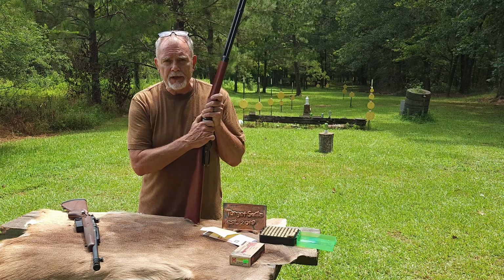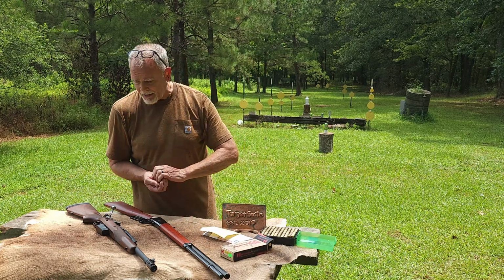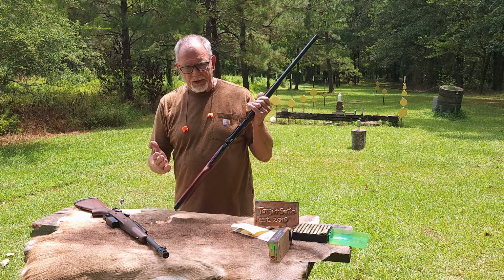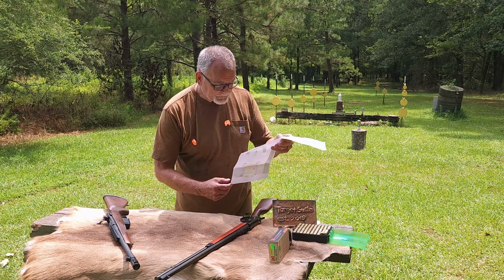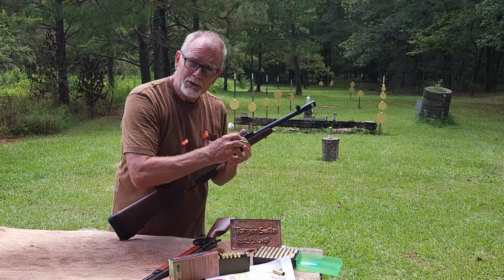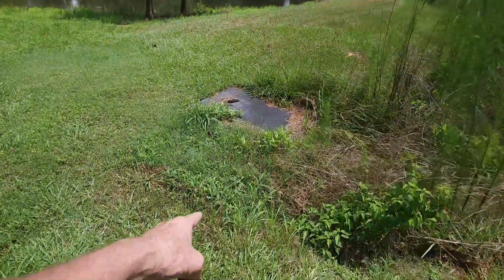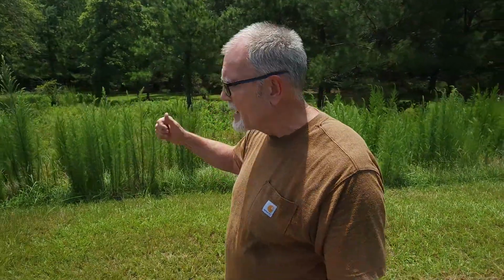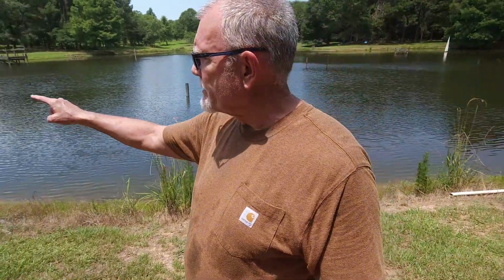NEED To Know About Customer Service !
Updating you on my recent customer service experience with Ruger and Rossi. Also, big plans on the pond! You'll want to know what's coming up.